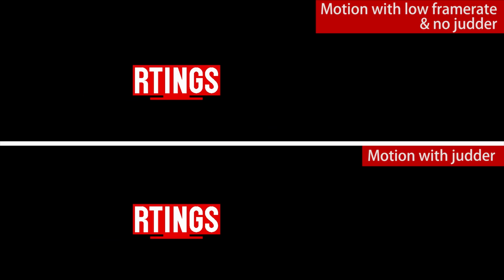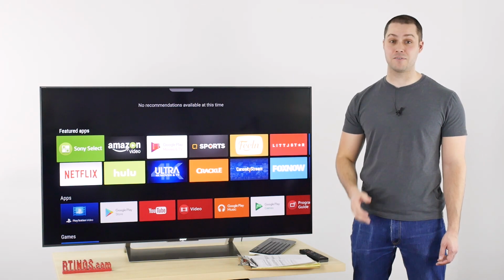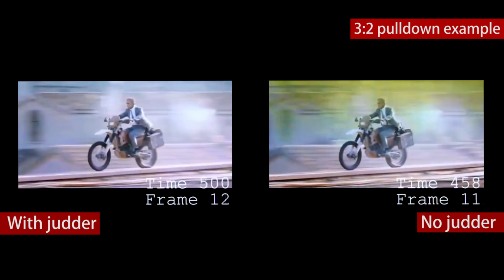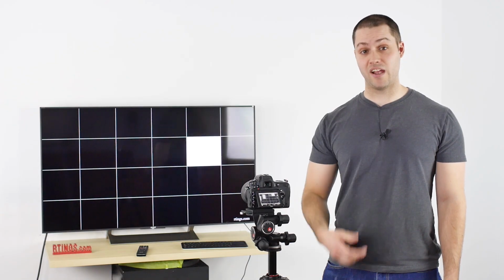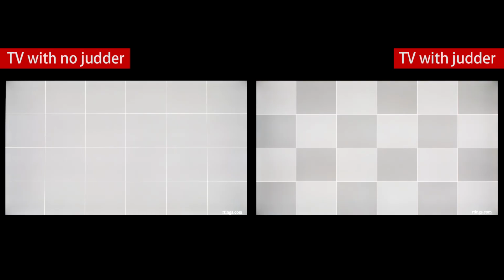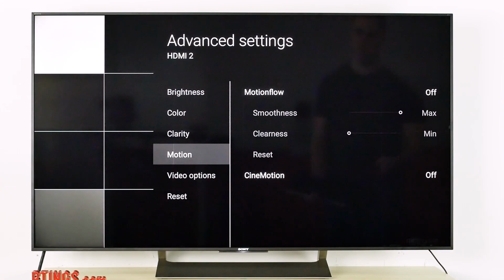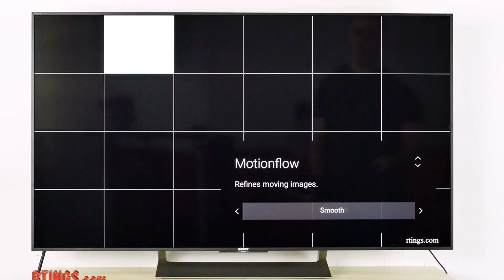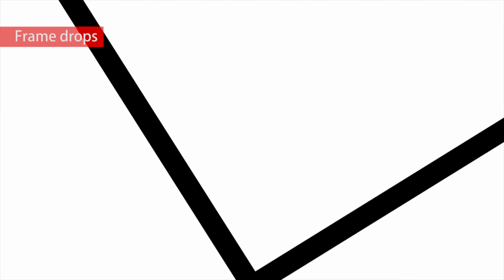Judder on TVs Explained (Motion 5/5) - Rtings.com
Last video of our series about Motion on TVs - Judder

MOTION SERIES
(1/5) Motion Blur Pictures
(2/5) Black Frame Insertion and PWM dimming
(3/5) Response time
(4/5) Motion interpolation
(5/5) Judder